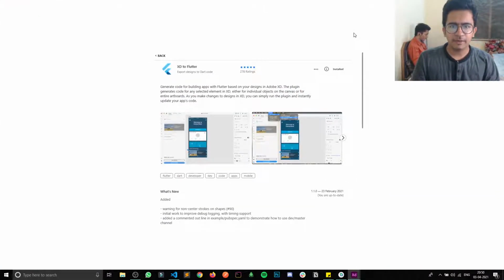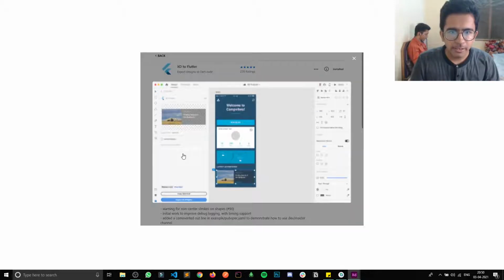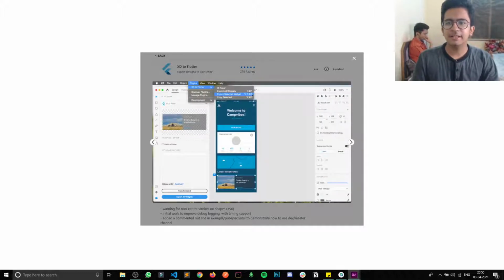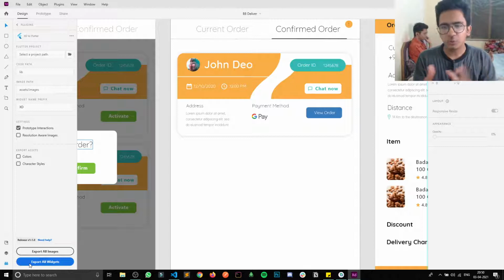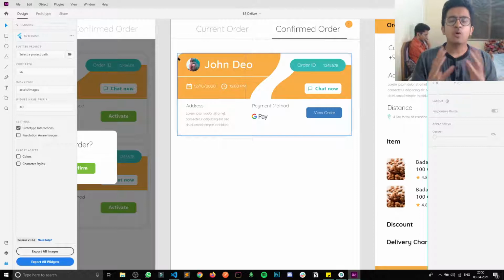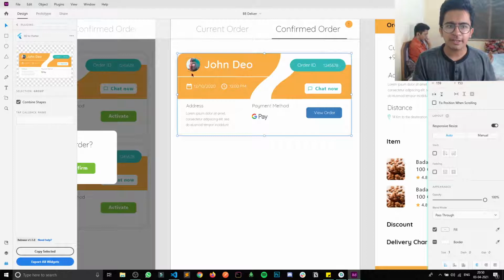Write Code in One[1] Click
if you have any doubts let me know in comment section